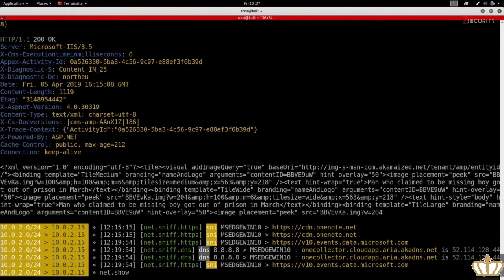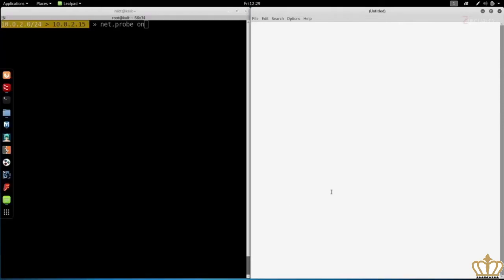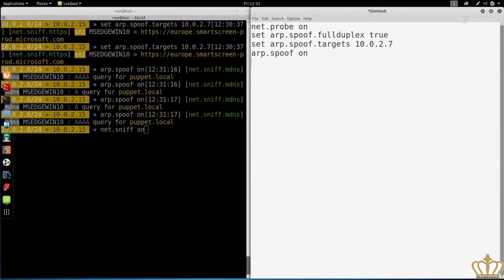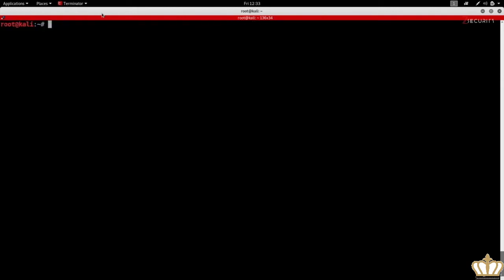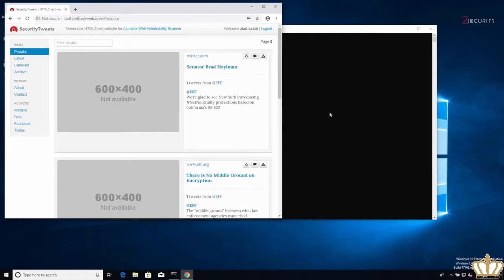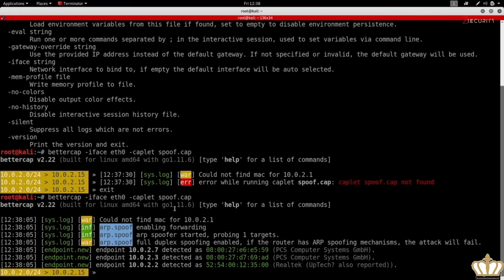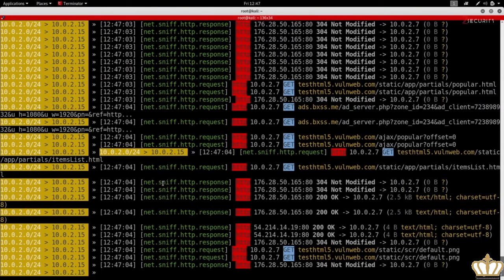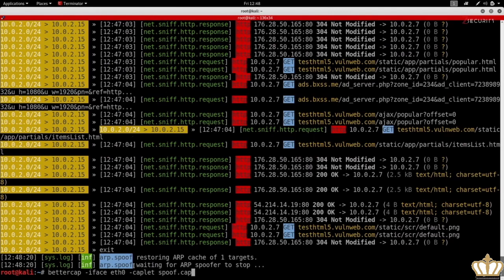MITM Creating Custom Spoofing Script